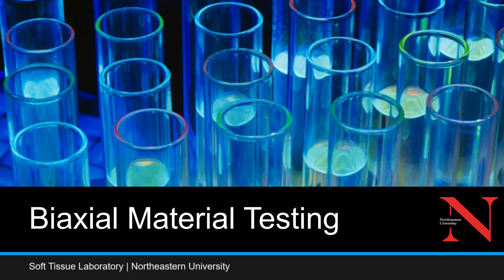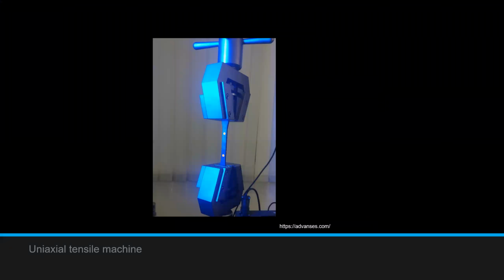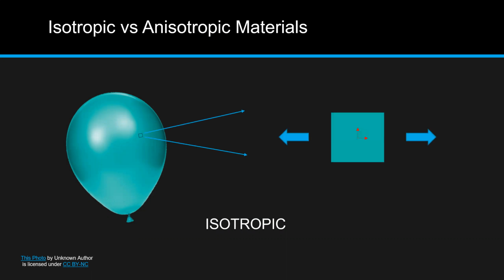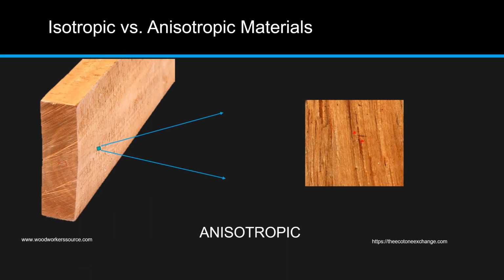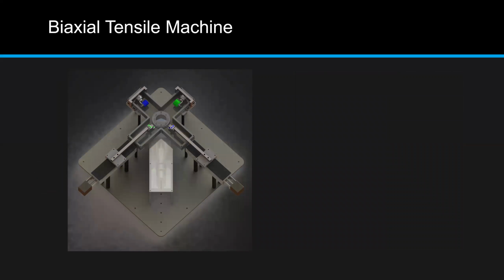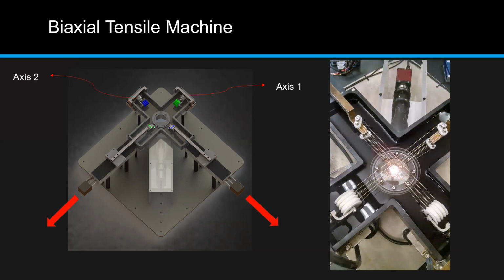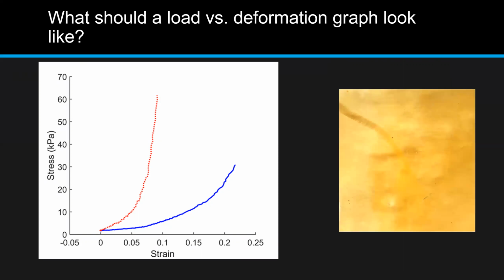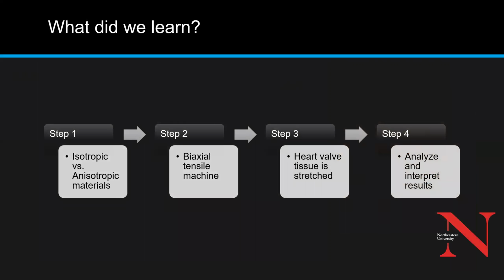Biaxial Mechanical Testing and Anisotropy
This is an educational video about mechanical testing in biological tissues. Our research and educational activities are funded by the National Science Foundation (Award No. 2049088).